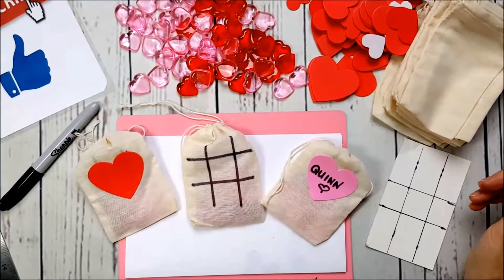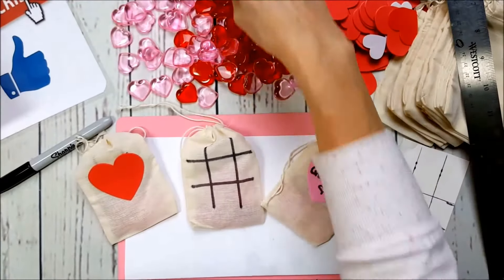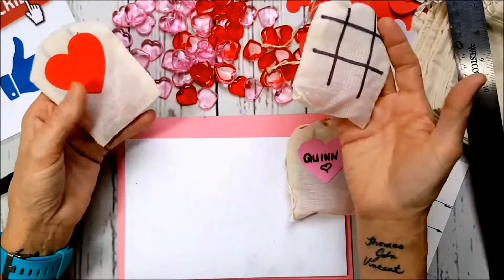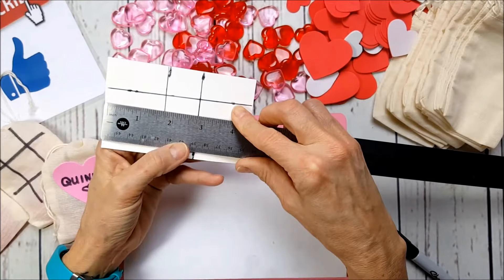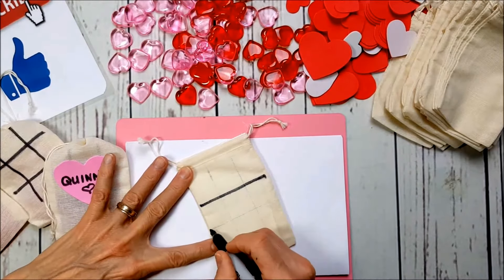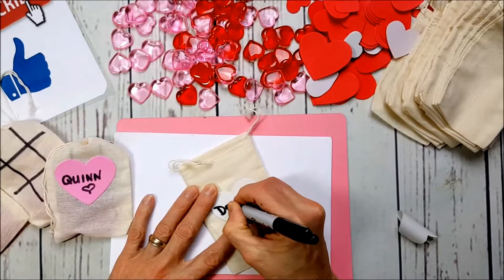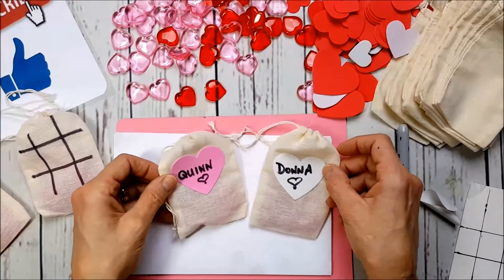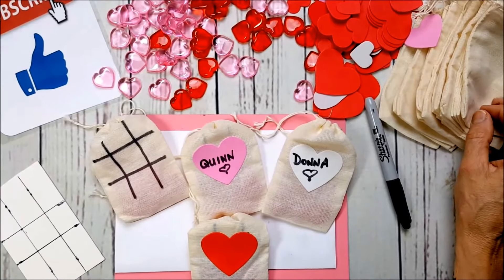Tic Tac Toe Valentine craft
Drawstring bag link to amazon